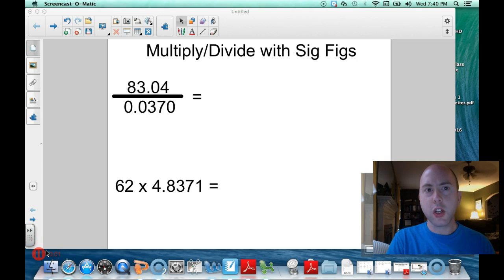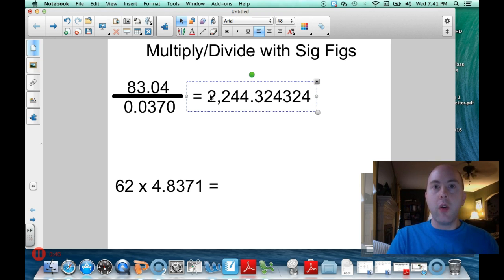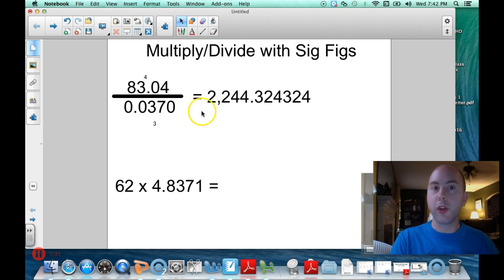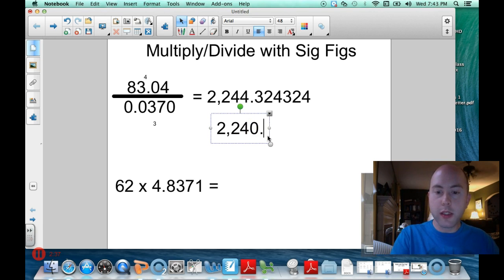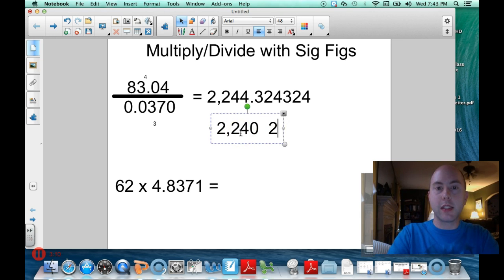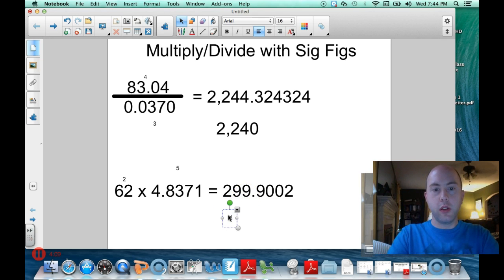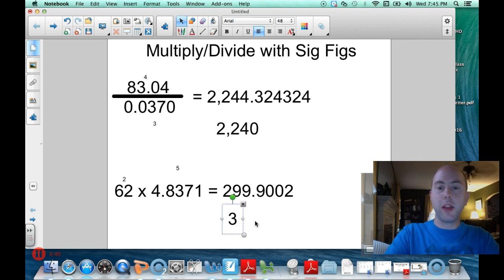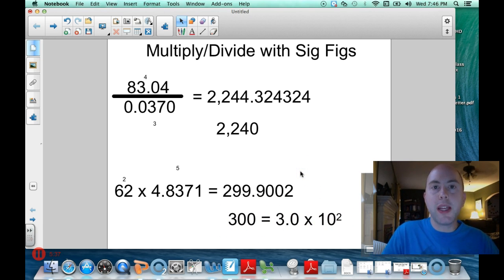Multiply/Divide Sig Figs Updated